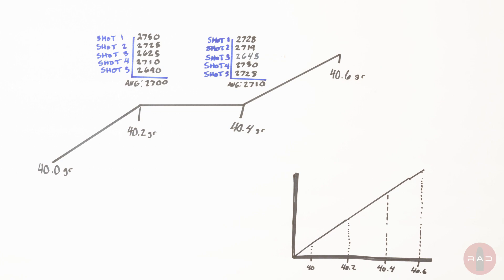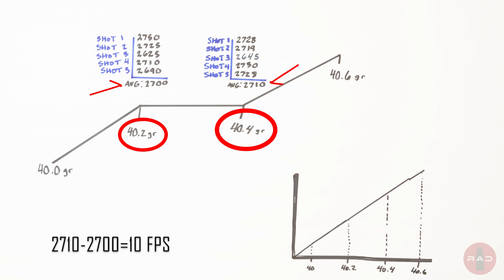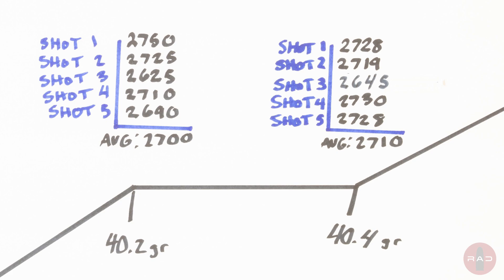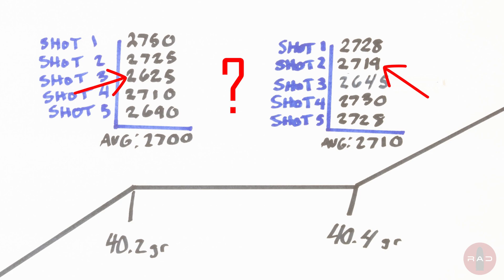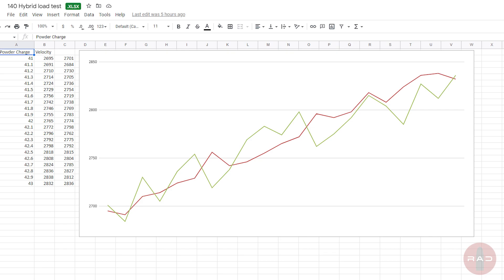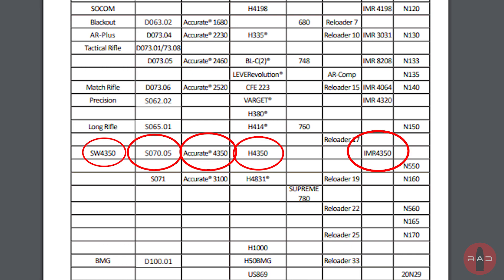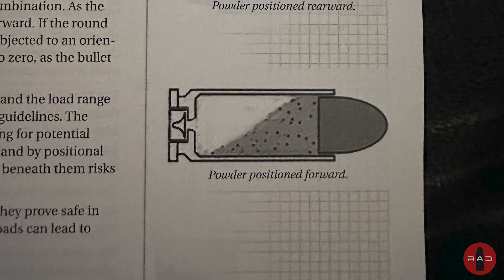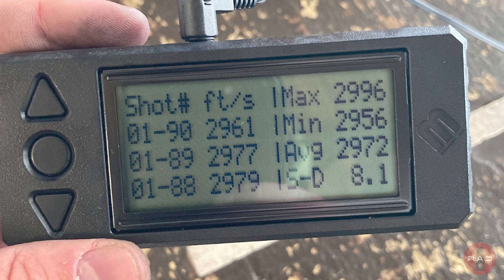The Holy Grail of Load Development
Hey guys! Welcome to the second video in our series where we talk about load development and load density. In other words, what you'll find, is the holy grail of reloading taught to me by my mentor. We talk about pressure, what leads to lowering your SD's, why velocity nodes are fake, the best load development technique for reloading, how to lower your Sd's, case fill, and much more from an internal ballistics standpoint.